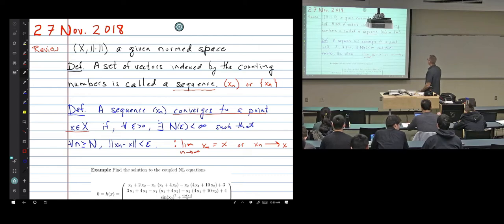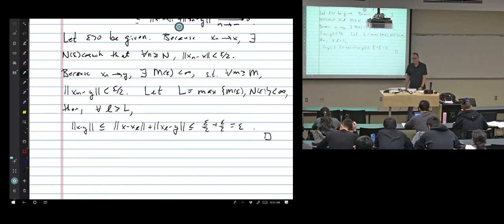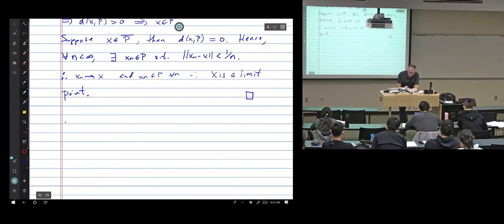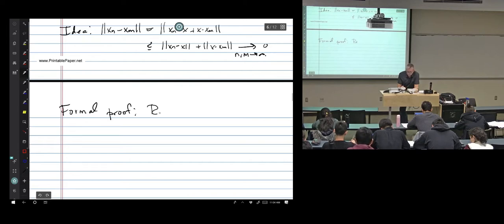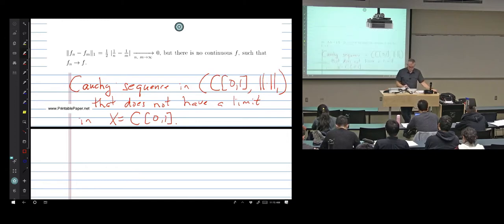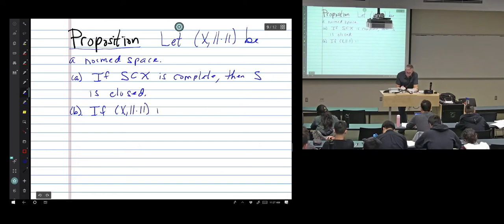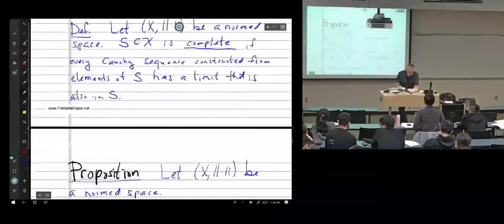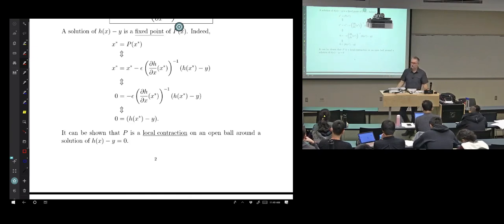ROB 501: Newton-Raphson Algorithm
In this video:
Newton-Raphson Algorithm as a natural source of sequences. Uniqueness of limits. Limit points. A set is closed if it contains its limit points. Drawback of the notion of convergence as motivation for Cauchy sequences. No all Cauchy sequences have limits. Definition of Completeness.